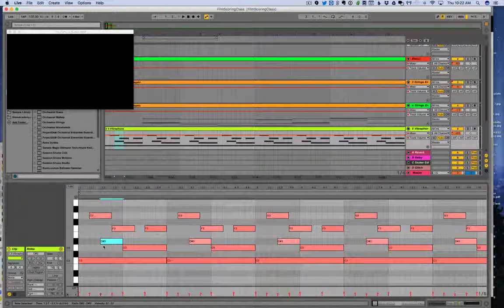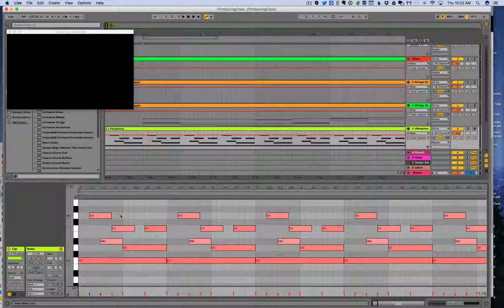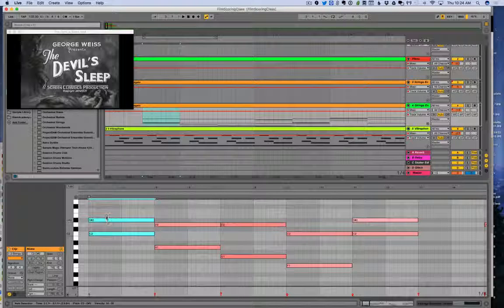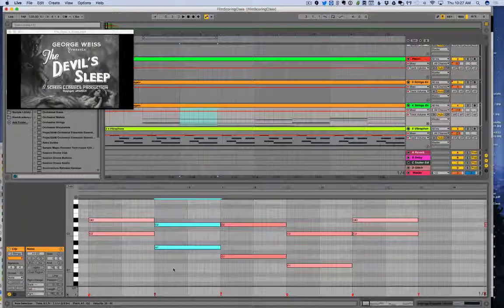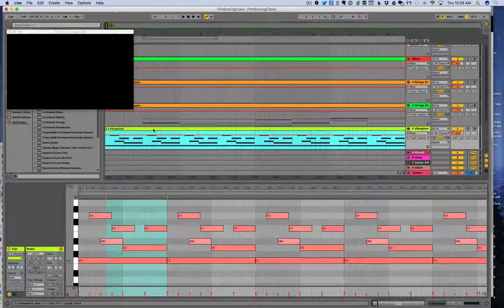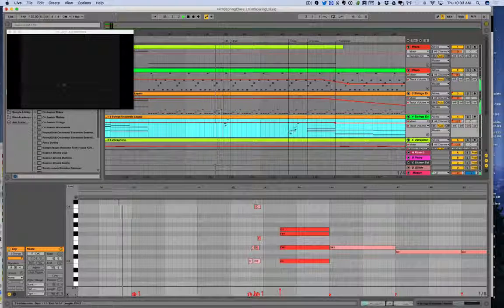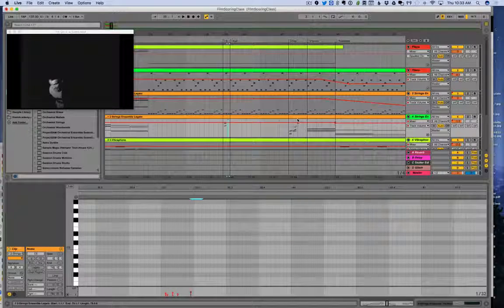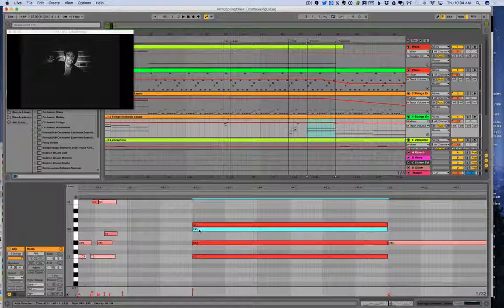27 A Quick Analysis So Far